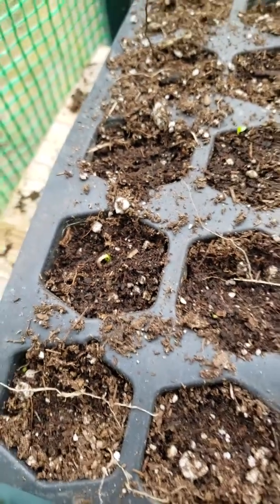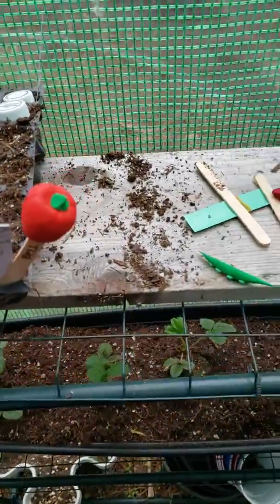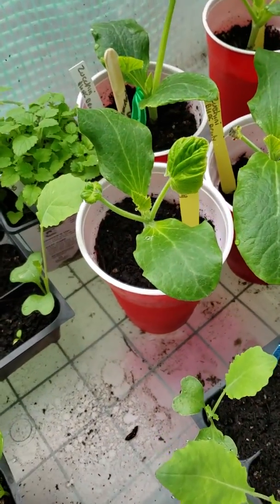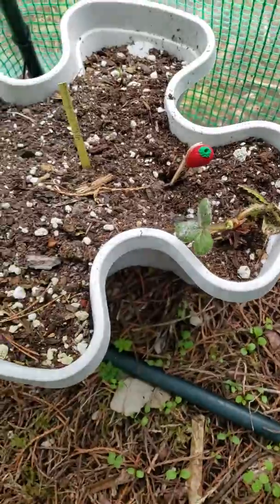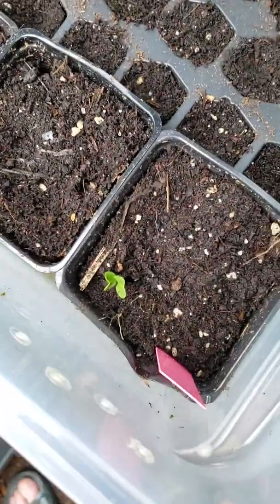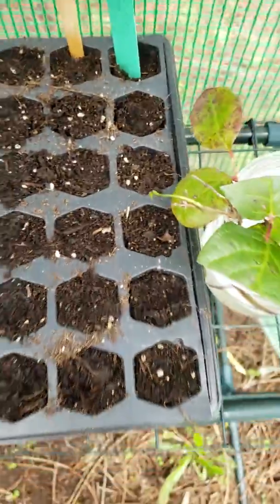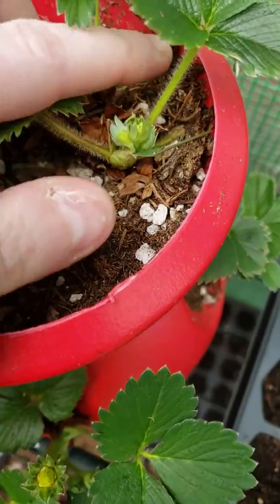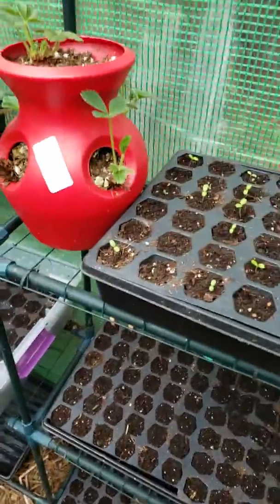Mini green house update #6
WARNING: Keep your sound down Chompy is unhappy that I'm talking and he can't see me.

Radish popped up! Time to transplant a salal cutting! New buds on the strawberries!